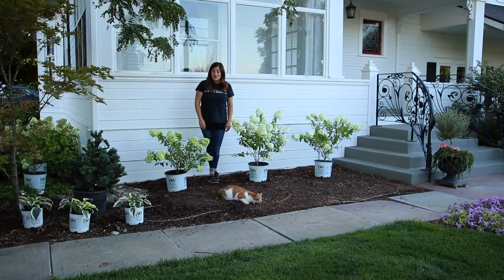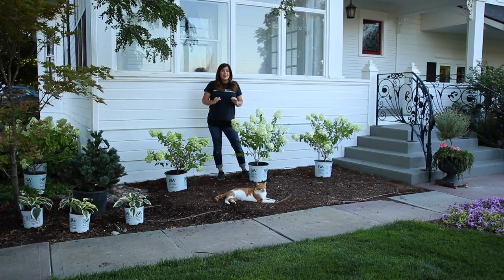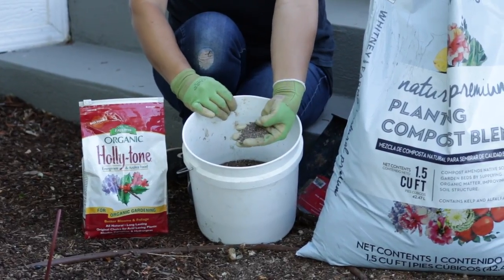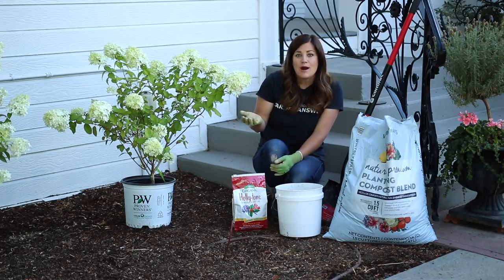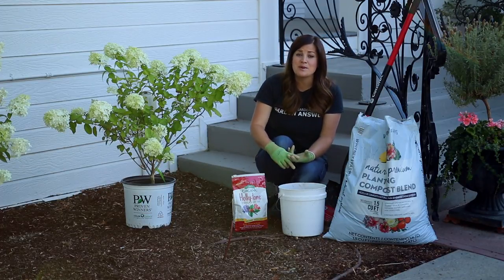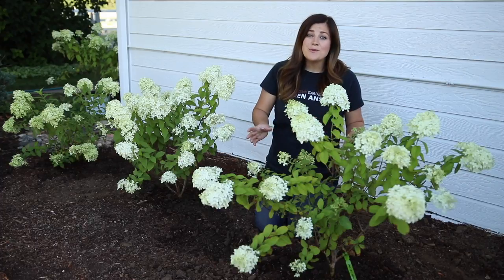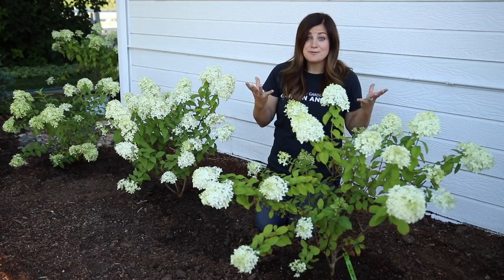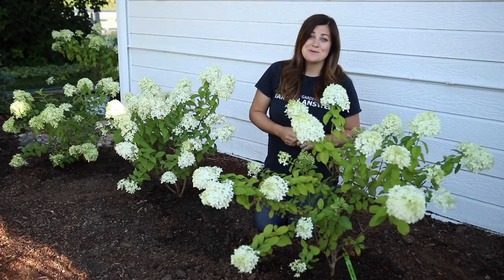Light Up Your Landscape with Limelight Hydrangea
Limelight hydrangea has been a favorite of many for years...its size comes in handy when you have a large place to fill, or want to place a row of color for privacy in your yard.